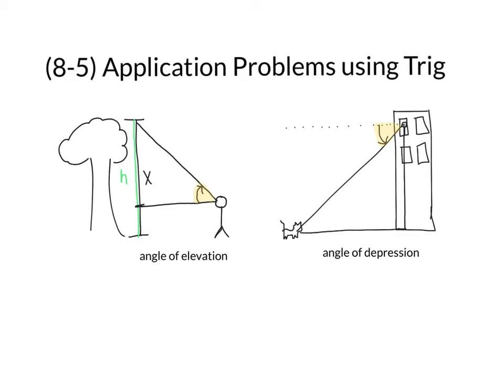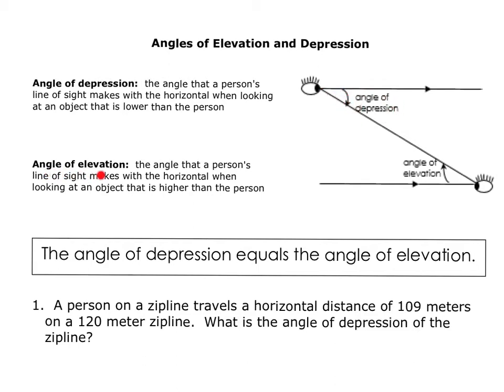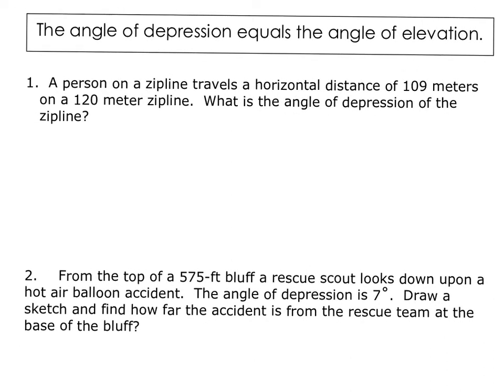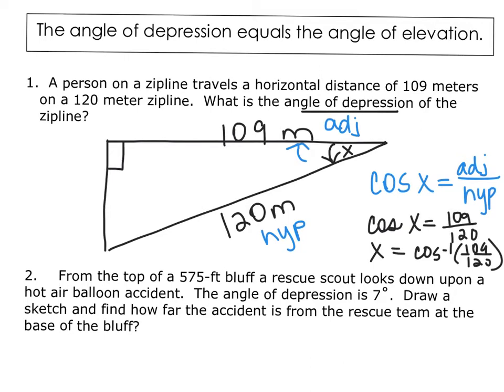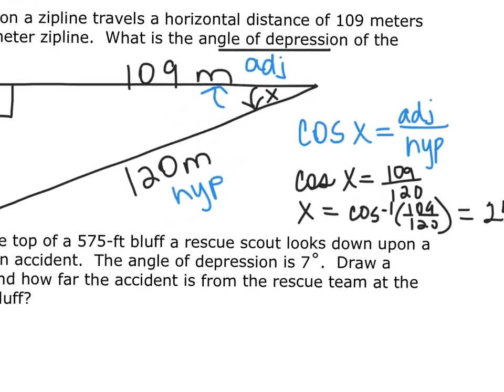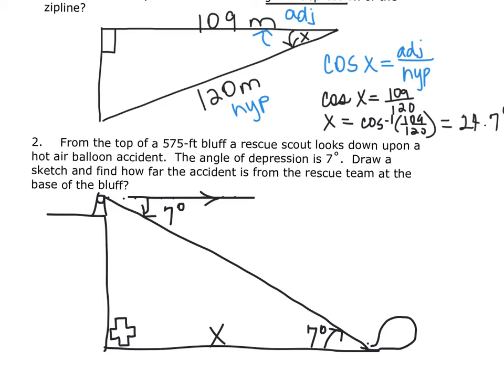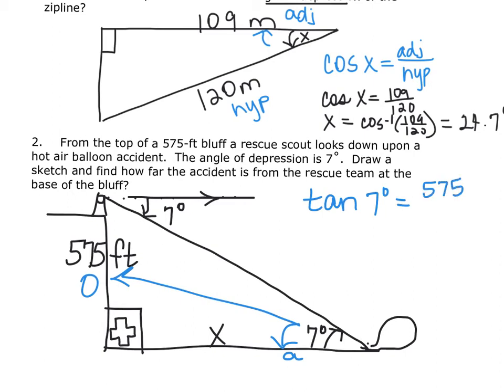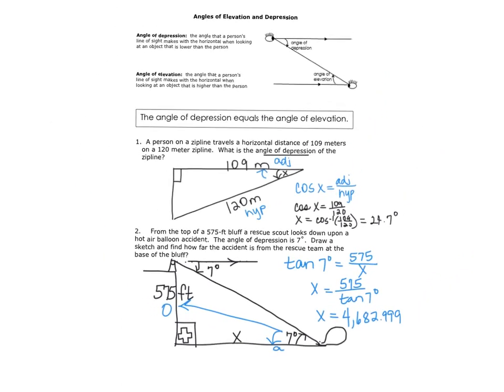8-5 Applications of Trig Notes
This video explains the angles of elevation and depression.